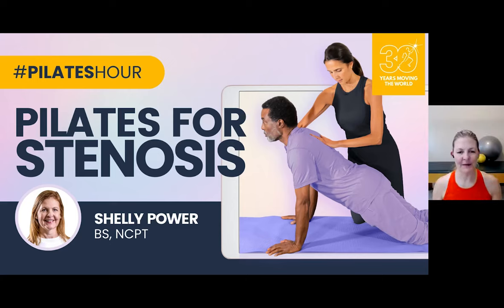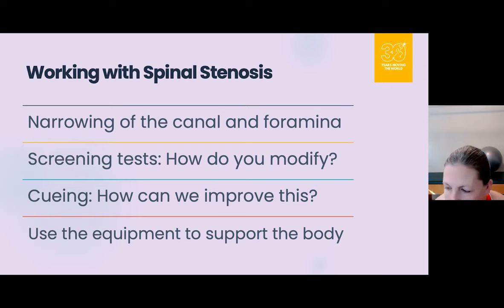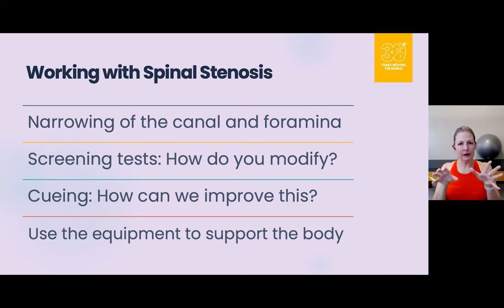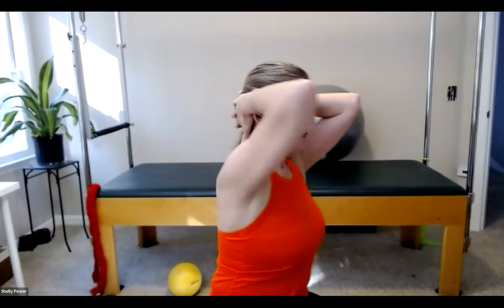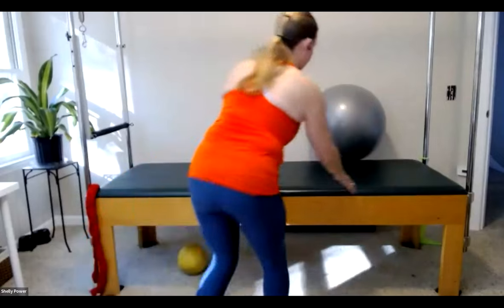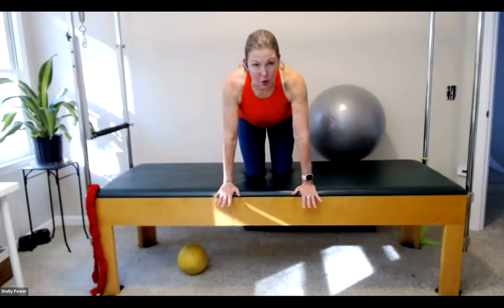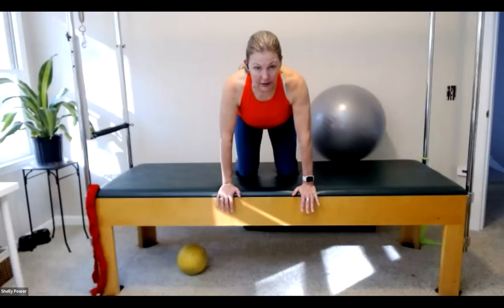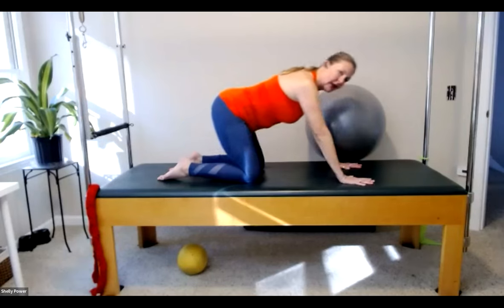Pilates Hour #133 - Pilates for Stenosis with Shelly Power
We are often told that we should never do extension with someone who has Stenosis. But what does that really mean? Individuals with Stenosis do need extension, just not at the site of the narrowing. Join me to discuss how we can use movement to improve posture, comfort, strategies and yes extension.

pilateshour is a free webinar series where we discuss various topics on movement science, teaching skills, and much more. They are one hour and hosted by Polestar Pilates founder Brent Anderson with special guests on occasion.Interested in joining us?